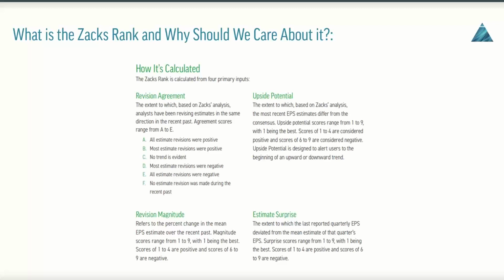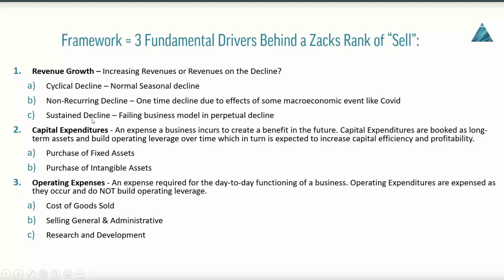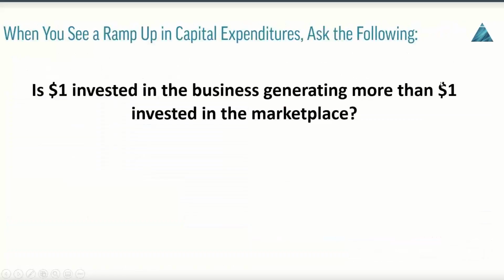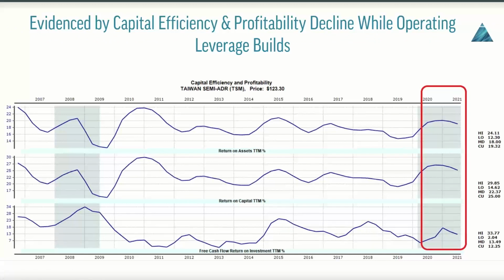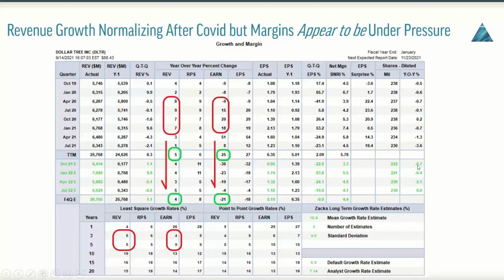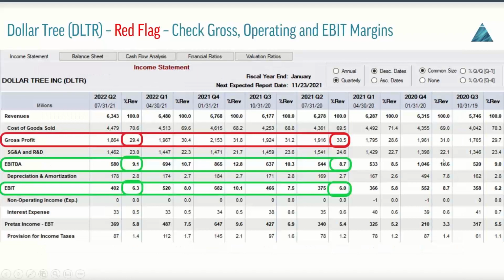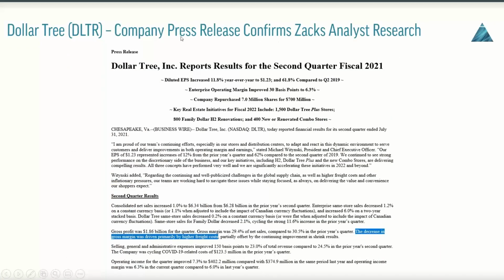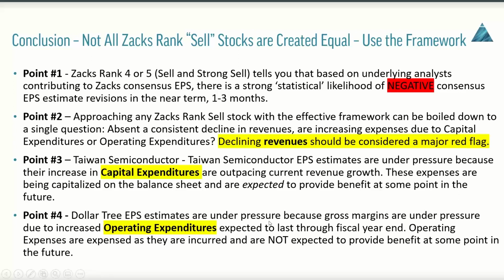Why a Zacks Rank of "Sell" Doesn't Always Mean "Dump It"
Learn more about the Zacks Rank and how to use it in your process with the free Zacks Rank Guide, available

This week, Zacks Managing Director and Equity Strategist Tim Nyland, CFA, discusses:

• A question on many long-term investors’ minds: What is a good analytical framework for a stock with a Zacks Rank of “Sell”? Tim shows why all “Sell” rated stocks are NOT created equal and reveals the 3 fundamental drivers of Zacks Rank “Sell” and “Strong Sell” ratings.

• Tim shares his analytical approach for Zacks Rank “Sell“ and “Strong Sell” ratings by comparing and contrasting the financial statements of 2 completely unrelated companies, Taiwan Semiconductor (TSM) and Dollar Tree (DLTR).

• If you have ever wondered how Zacks Rank “Sell” and “Strong Sell” rated stocks can remain in the Earnings Certain Family or Focus List Model Portfolios, this is a webinar you will not want to miss and you will surely want to request a copy of the slide deck for your future reference!